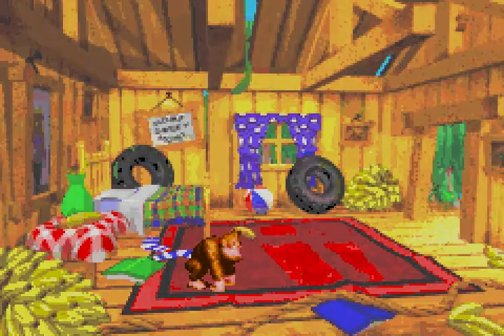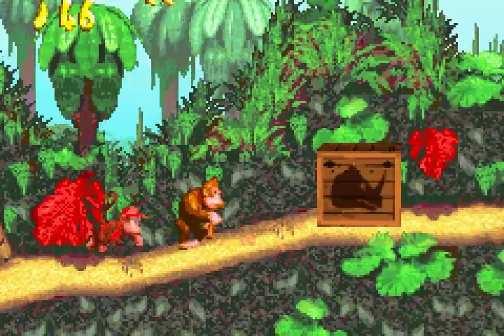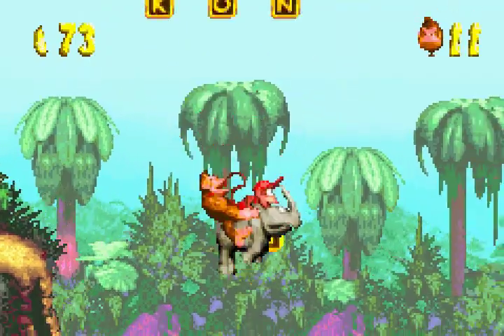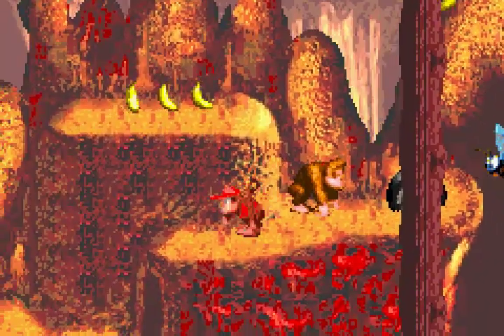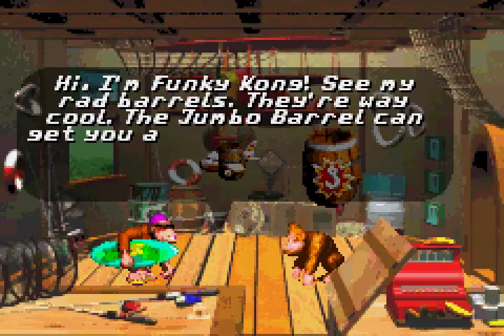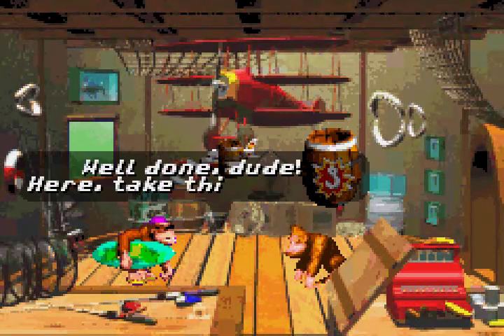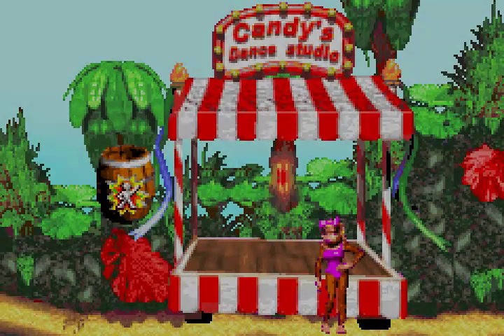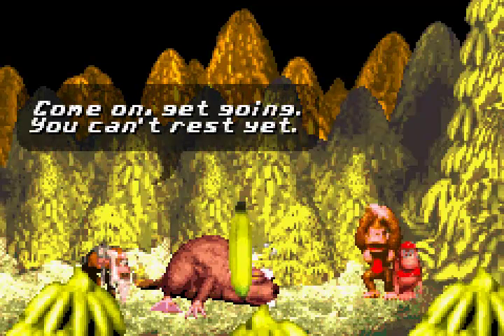Let's Play Donkey Kong Country (GBA) Part 1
Episode 1: Kongo Jungle

Hello, the Undertow here presenting you with a let's play that I'm not really that proud of: Donkey Kong Country for the Game Boy Advance. During this playthrough, I'll be collecting everything the game has to offer including bonus stages, kong letters, and scrapbook pages for a 101% completion. So sit back, relax, and join Donkey Kong the III's quest to retrieve his precious banana hoard from the Kong K. Rool. (I still don't get why he wants the bananas.)